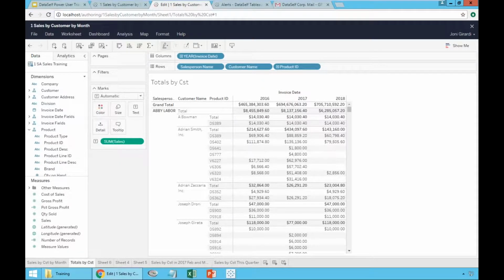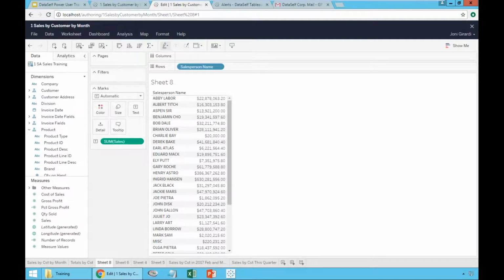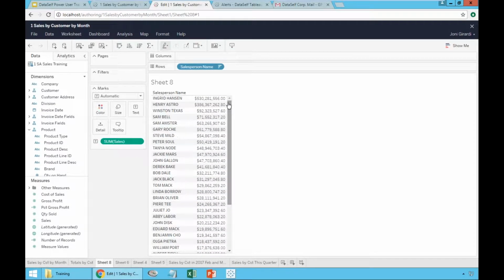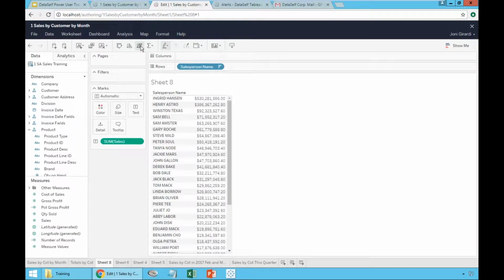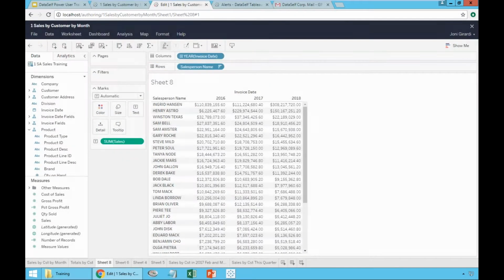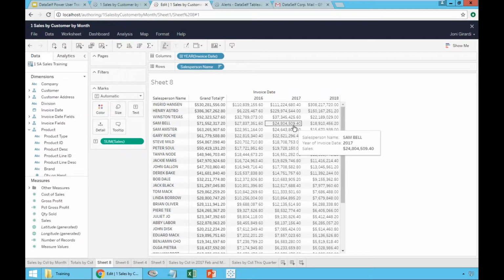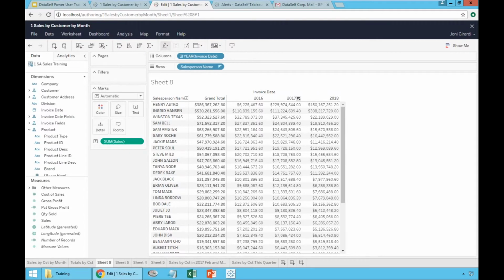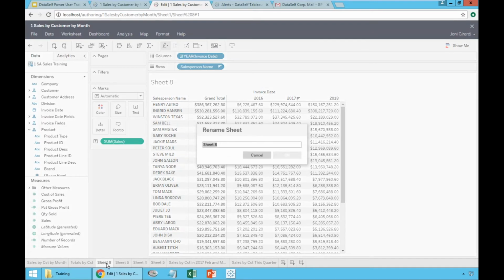09 Training: Sorting, Tableau / DataSelf